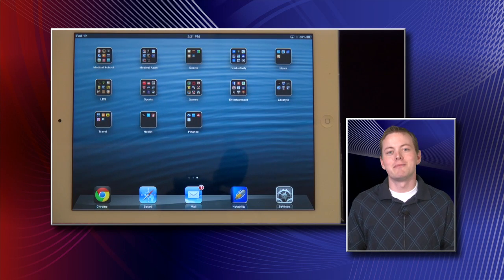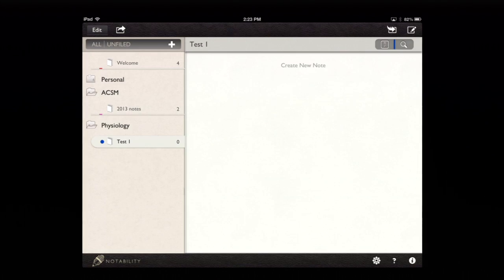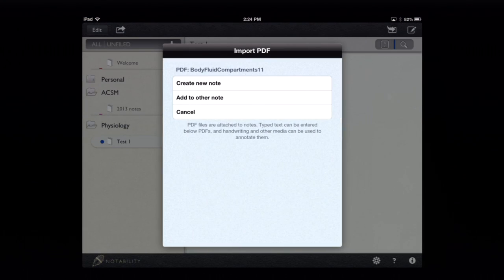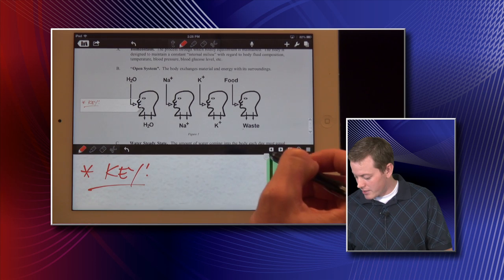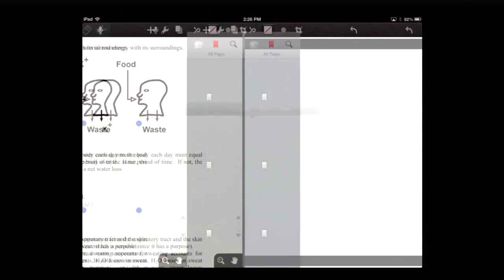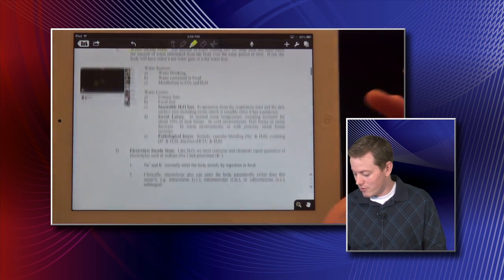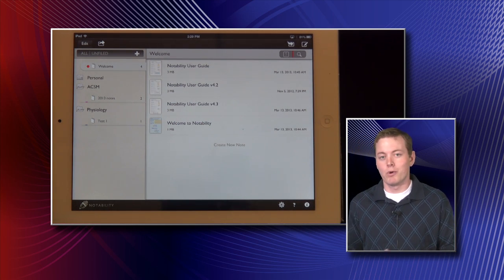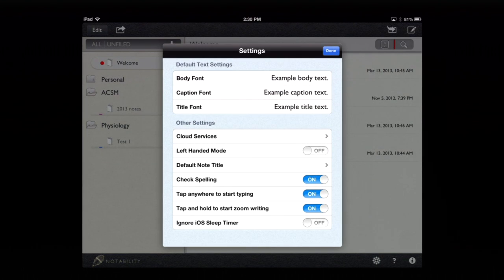iPad Tutorial: Overview of Notability App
Student Talon Anderson provides a walk-through on using the Notability App.